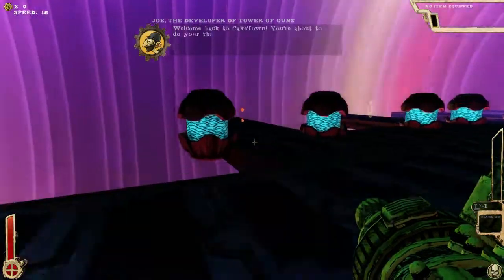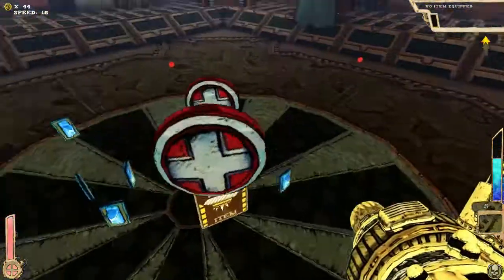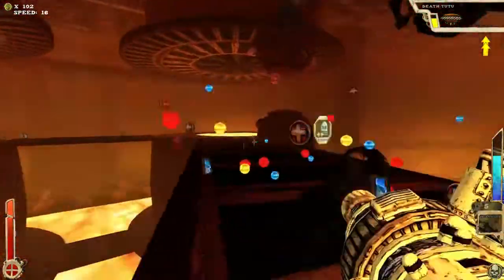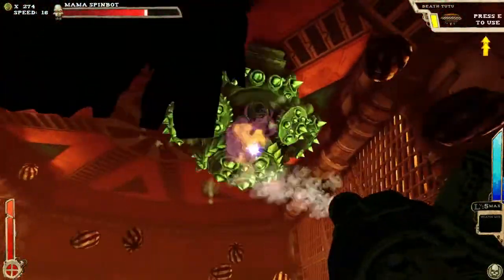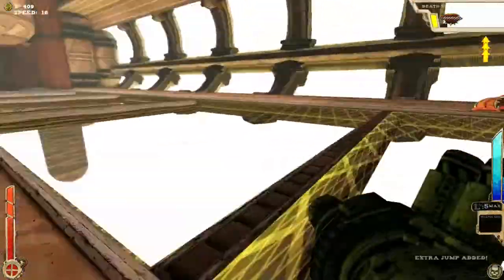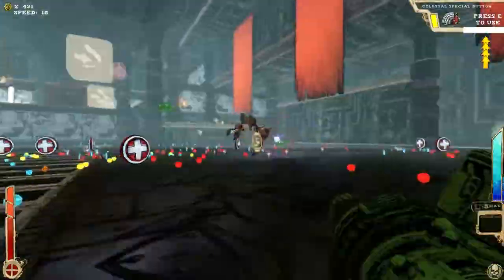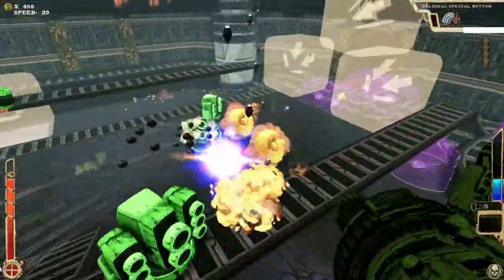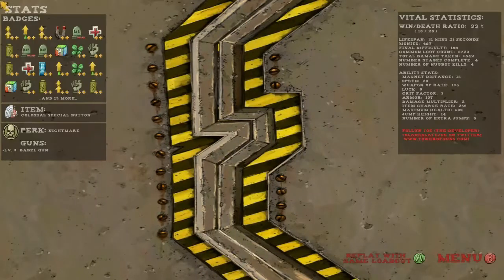Rekt - Tower of Guns #107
Tower of Guns is an amazing FPS/Roguelike made by Joe Mirabello and Terrible Posture Games. The game has amazingly tight controls, a nice variety of gameplay, and is quite challenging. It's my favorite Roguelike/Roguelite I've ever played, and probably my favorite game of 2013/2014.